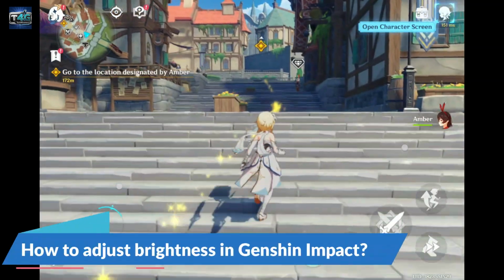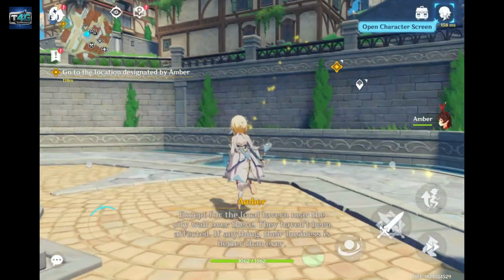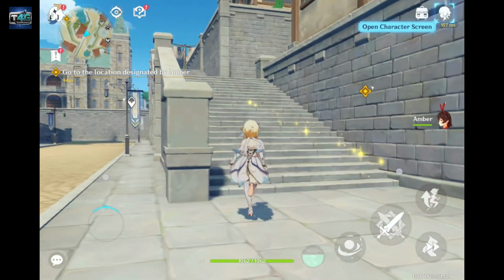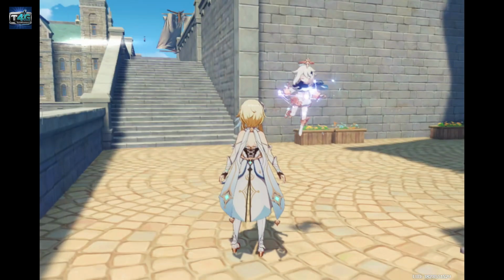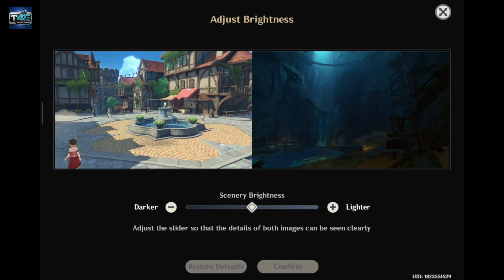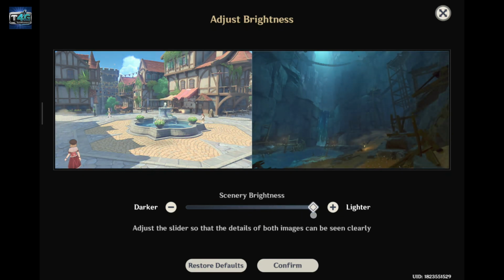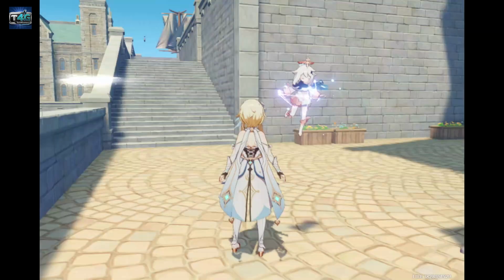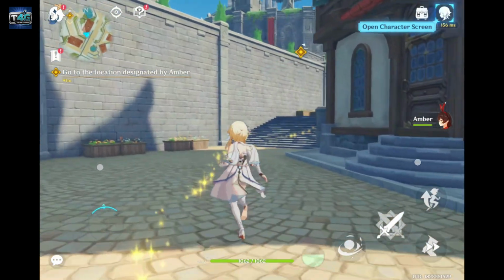How to Adjust Brightness in Genshin Impact (2026)?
Need better visibility while exploring Teyvat? In this beginner-friendly 2026 tutorial, I’ll show you how to adjust brightness in Genshin Impact step-by-step so your game looks clearer, brighter, and easier on your eyes.

This guide is perfect for beginners who want better visuals during exploration, combat, and nighttime gameplay.